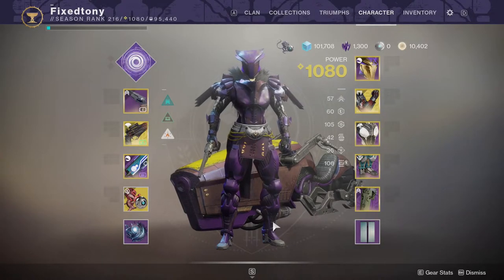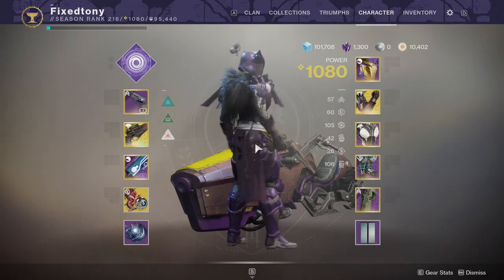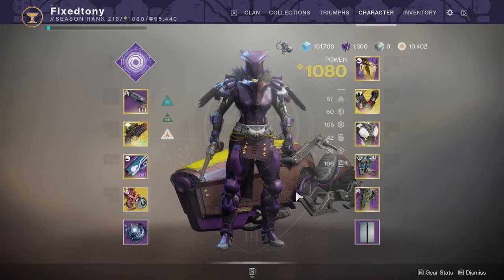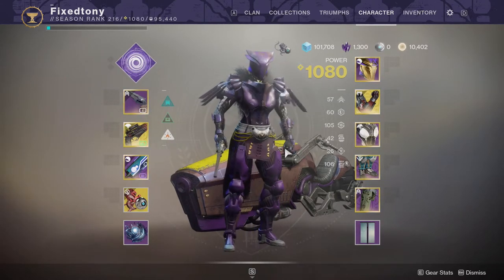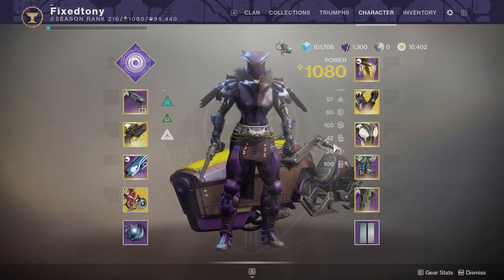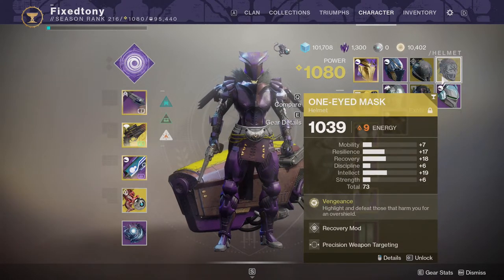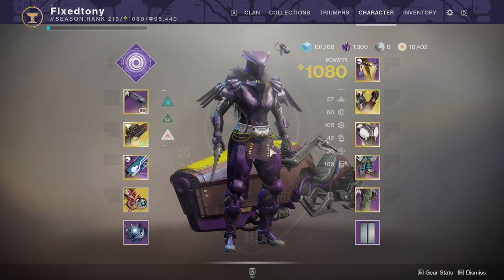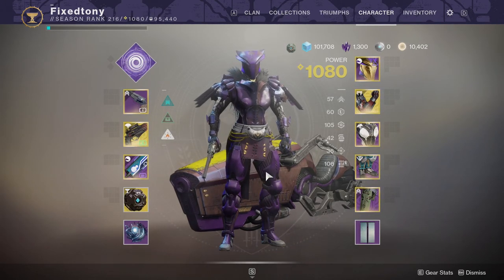My Titan In Arrival's | Destiny 2: Season of The Arrivals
In this video I give an overview of what my Titan is wearing and which weapons she has on her. Let me know what you think of my Titan in the comments below!